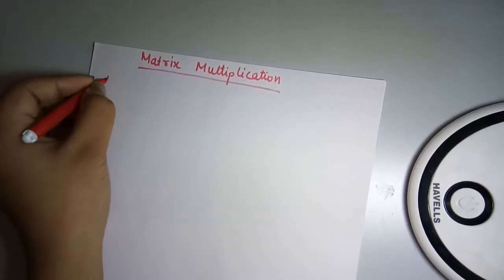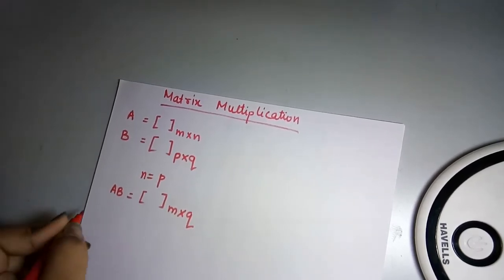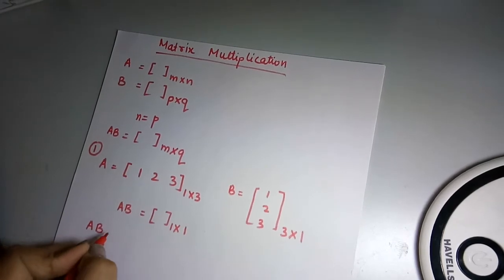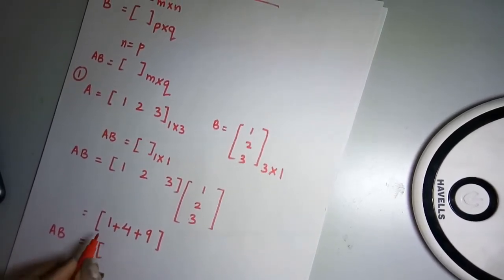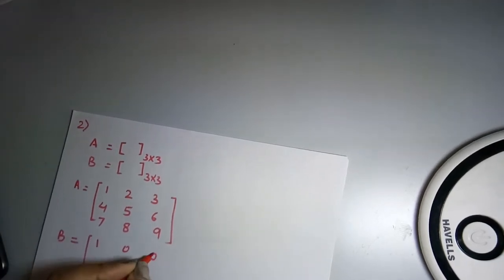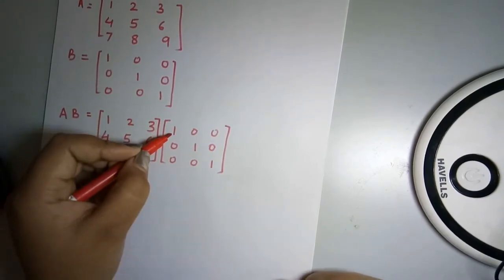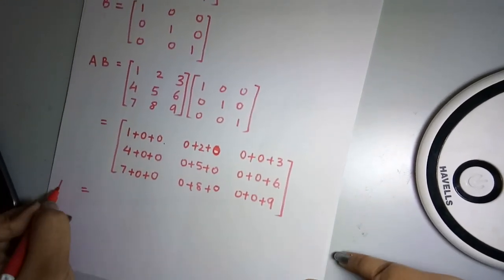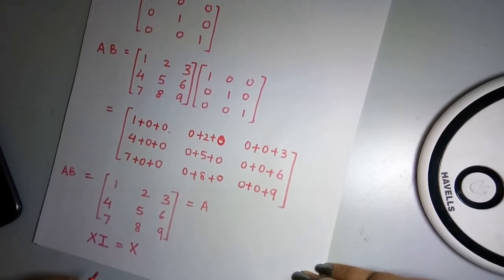Matrix Multiplication made easy!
-Moesha Malik